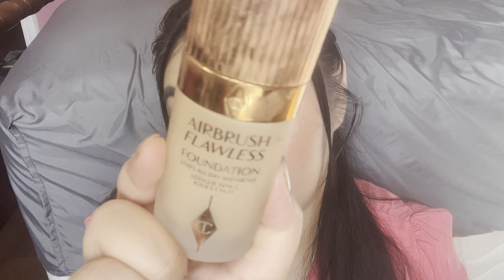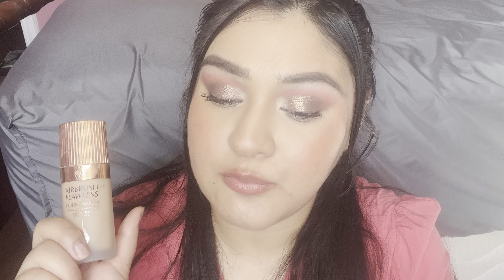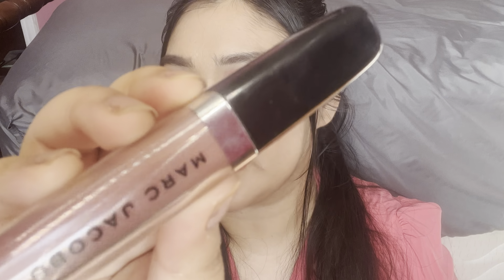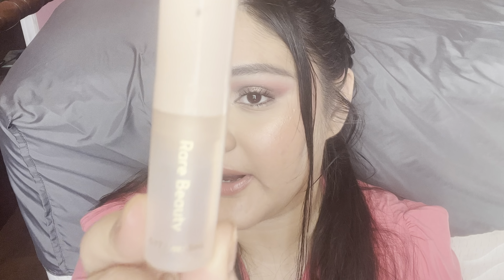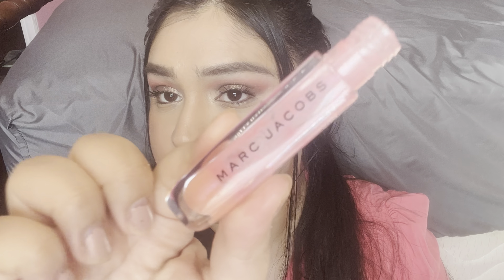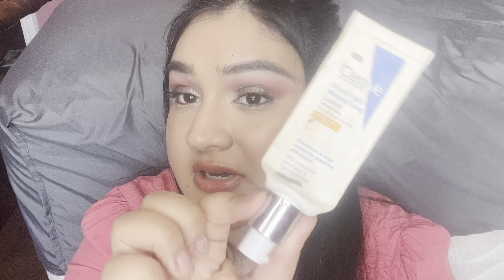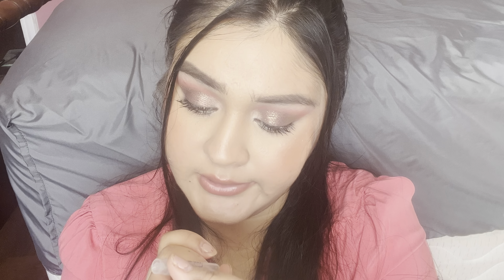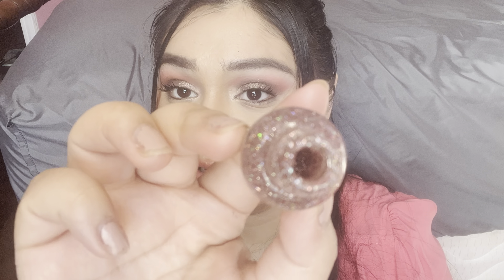January makeup empties 2022 Foundation lipstick & lip gloss?!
Charlotte’s beautiful skin foundation review ✨Trying on Charlotte’s beautiful skin foundation 5N Dry cystic acne prone skin + using project pan✨